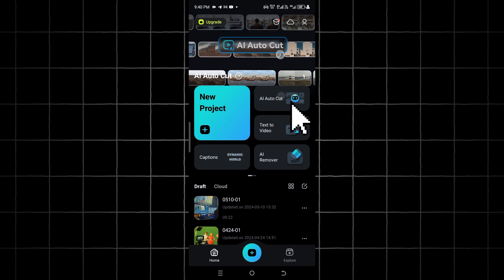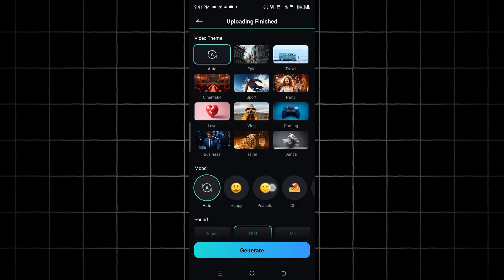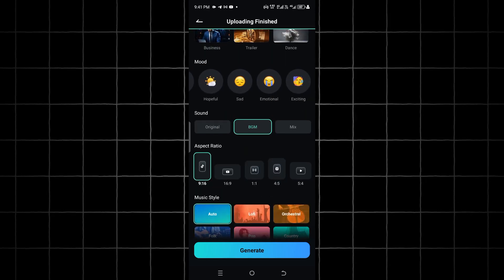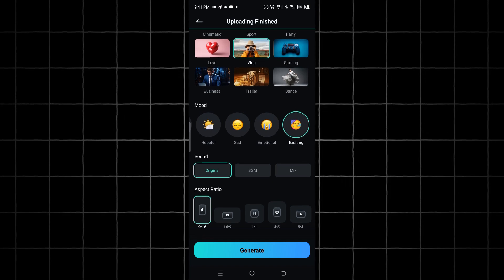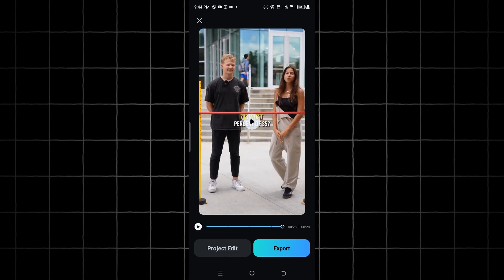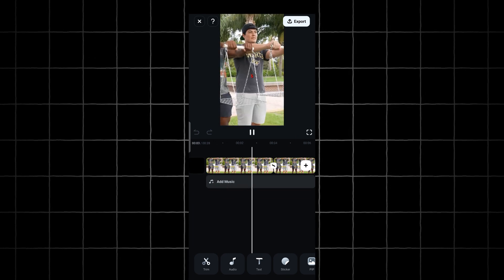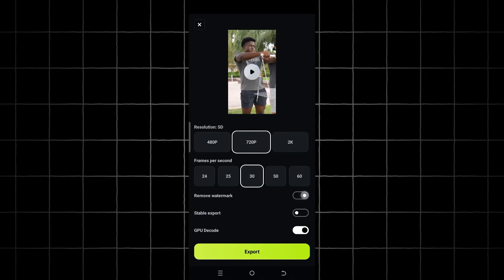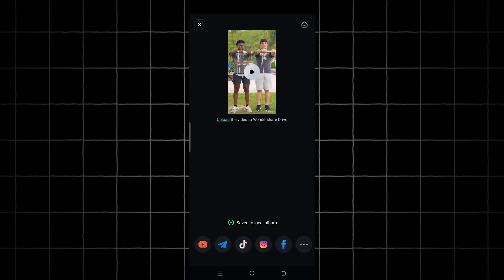Edit with Filmora Mobile Ai Auto Cut Feature | Step by Step Tutorial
In this video, I am going to show you how you can easily use auto cut feature in filmora mobile.

Best Video Editing Software for Beginners 📽️